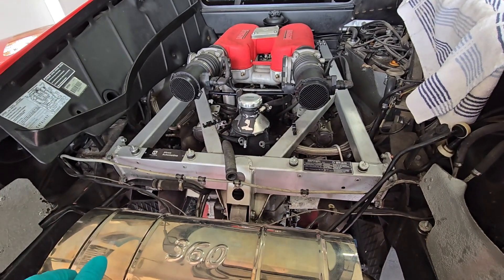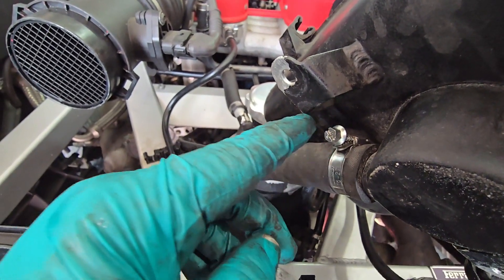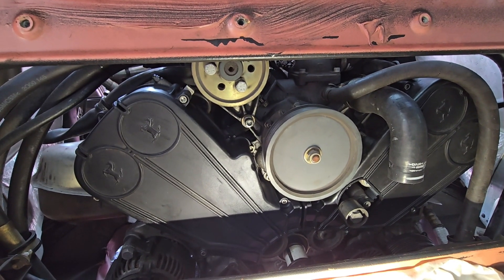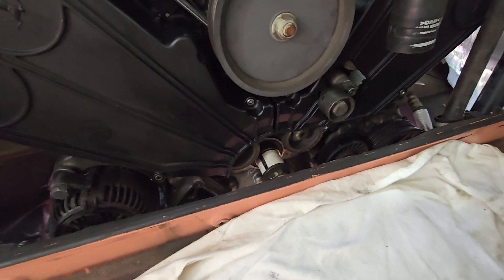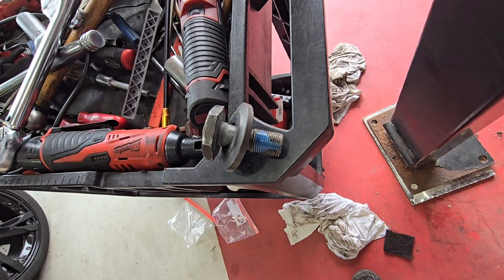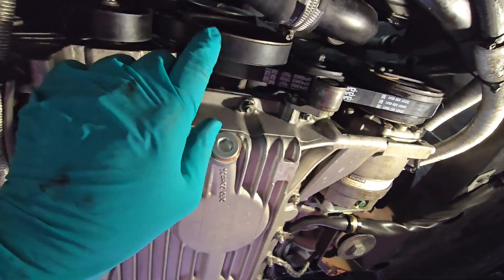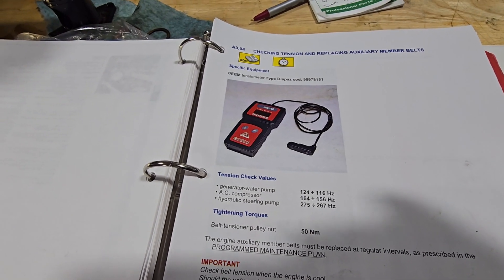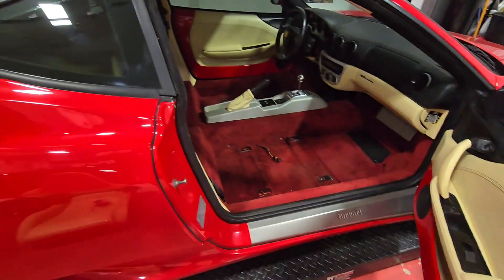2000 Ferrari 360 Manual Transmission Major Service Acc Belt Install & Reassembly Day 7